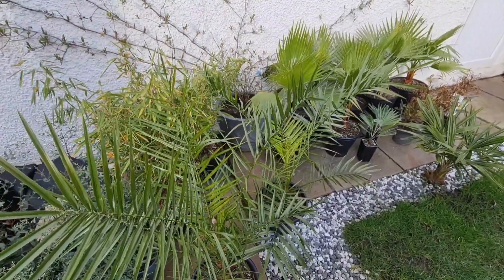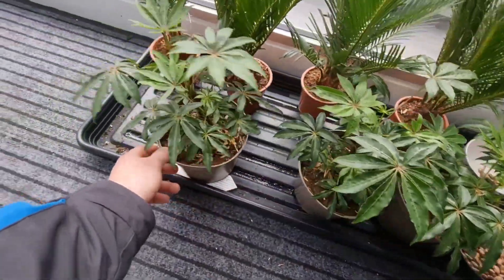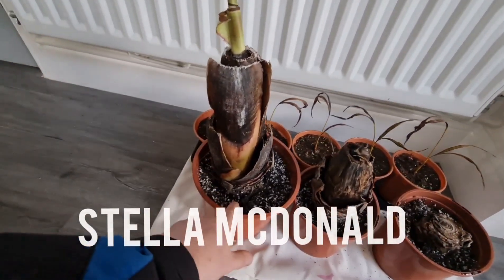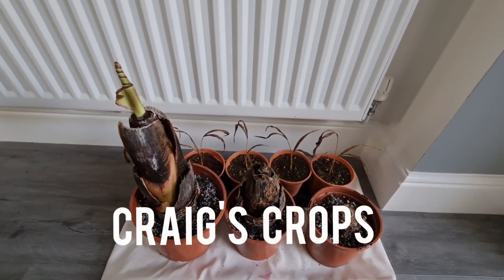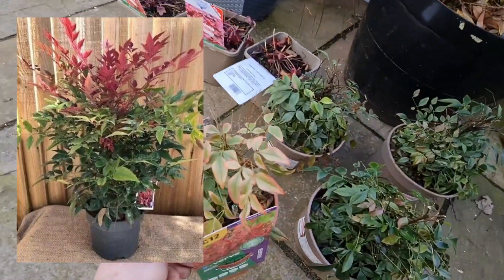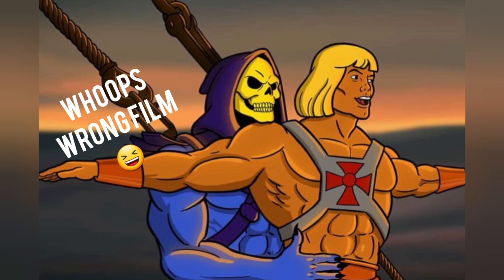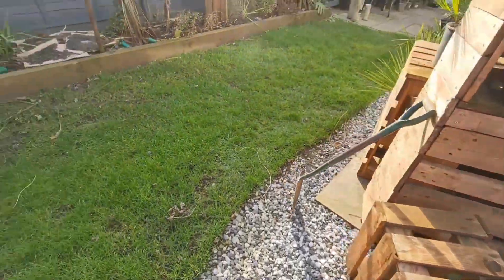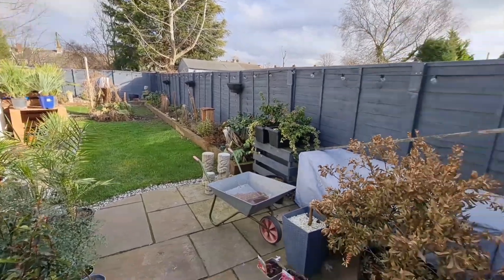GARDEN UPDATES, MORE PLANTS and WINNERS OF RICINUS SEEDS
This video is updates of what I have been buying again for my garden.